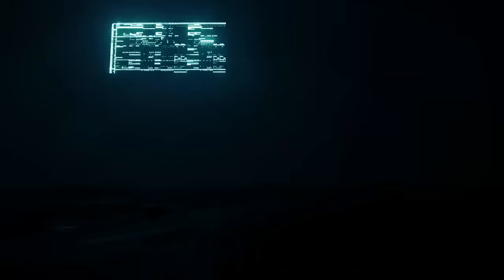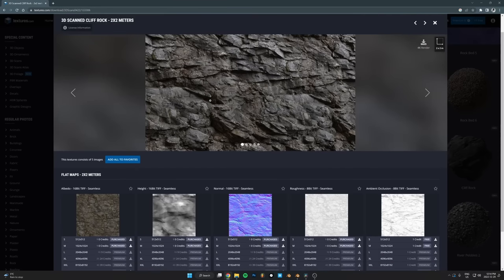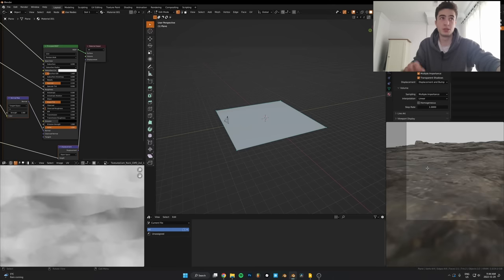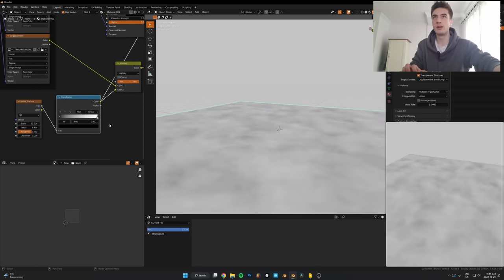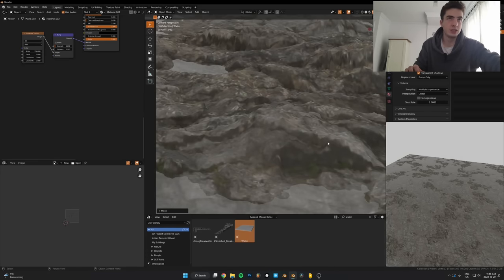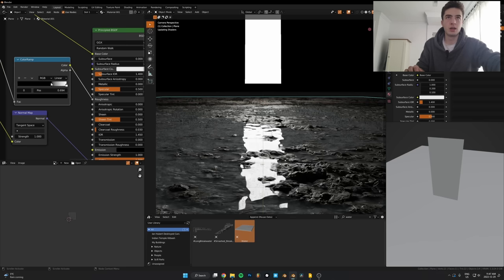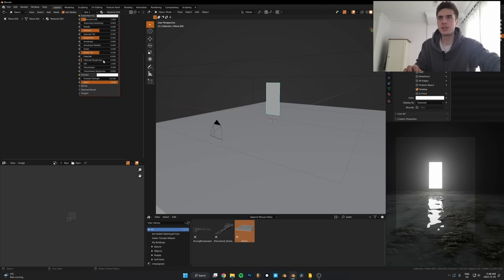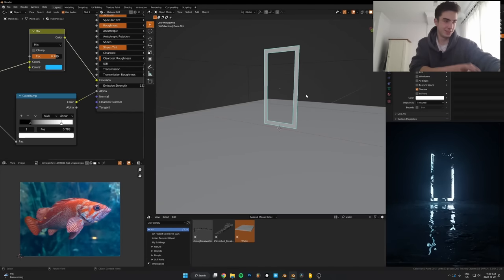How I Make Epic Rocky Landscapes Super Easily in Blender